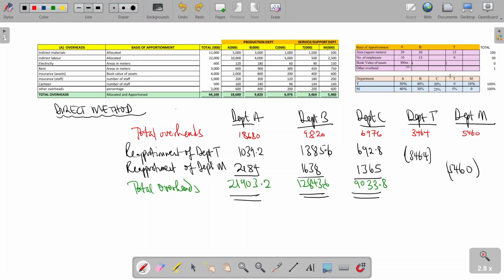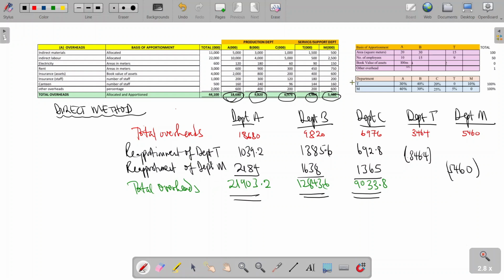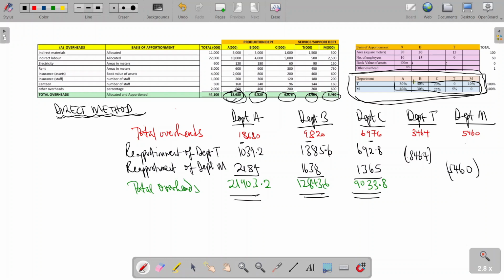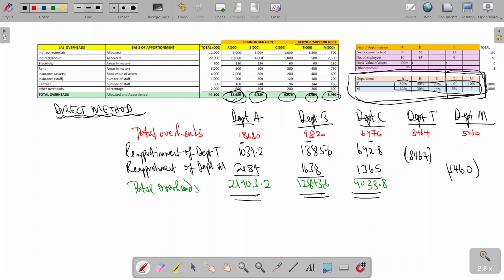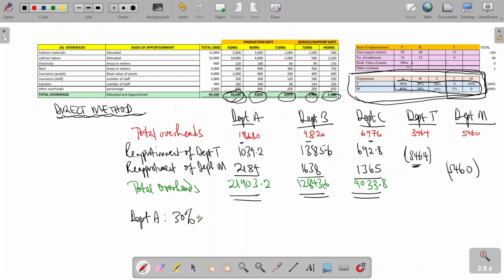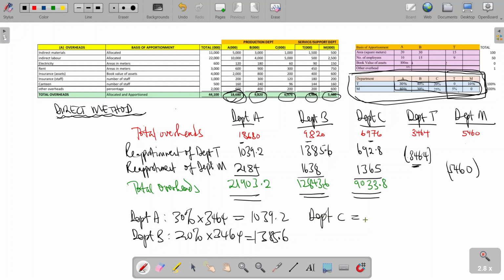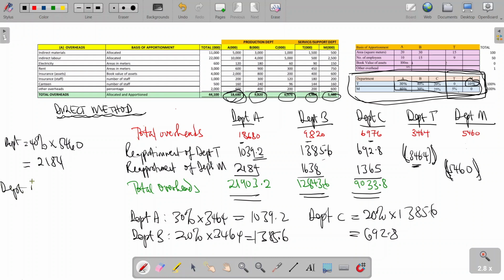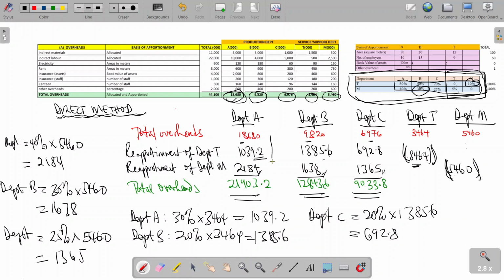Overheads Reapportionment: Direct Method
This tutorial explains overheads reapportionment using the direct method by solving a complete question for students understanding of:

overheads allocation
Overheads Apportionment
Reapportionment of service department cost
overheads absorption rate (OAR)
Under and over absorption of overheads

to follow the Facebook page of
Universal Prime Tutorials to get updates on new videos uploads

If you watched this tutorials, please leave a comment on the video or reach out via my email with comments of encouragement and improvements. This will enable me to improve the content on this page and deliver exciting content for your academic and professional education

In your academic and professional journey, remember your are not alone. I shall support you with content that meets your needs. Cheers and thank you for your support